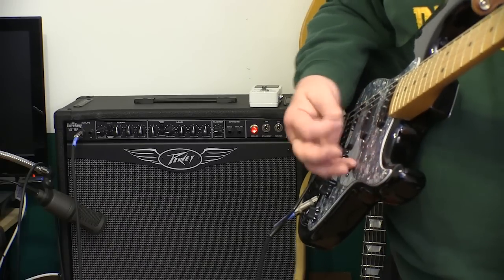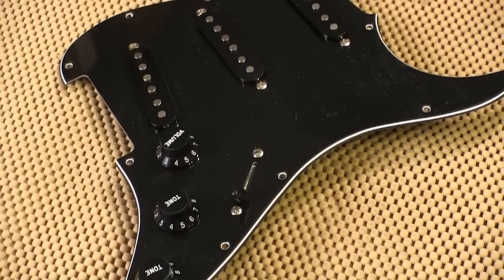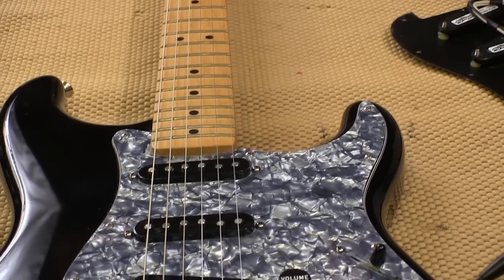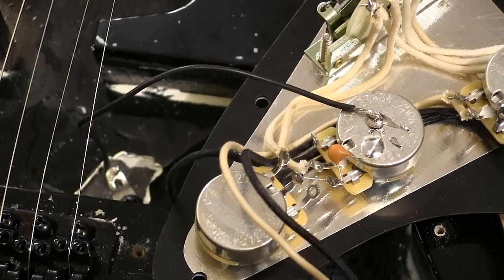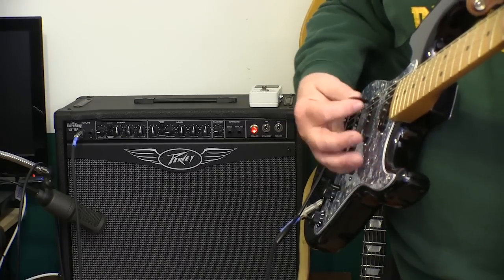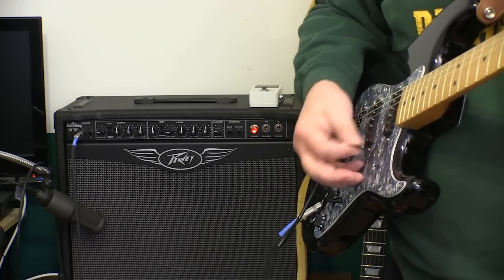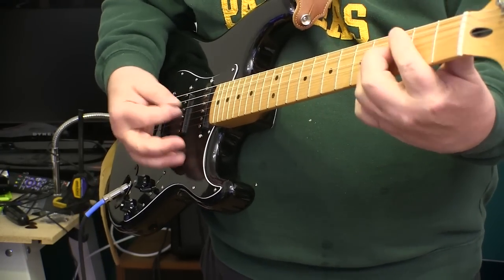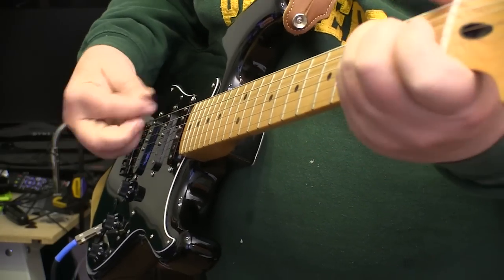Stewart-MacDonald Golden Age Hotwired Pickguard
The full review has photos and more details such as pricing.